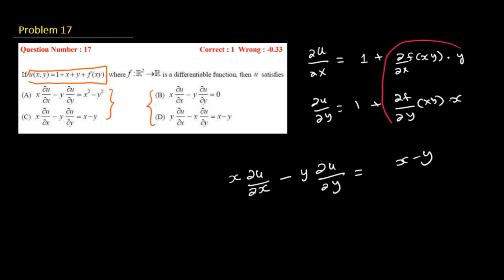GATE 2017 (Mathematics) Problem 17